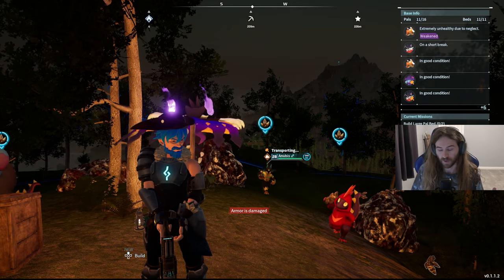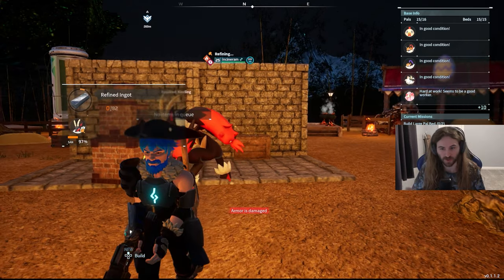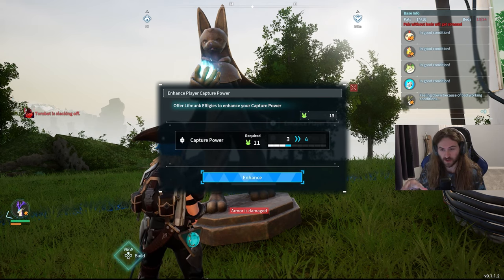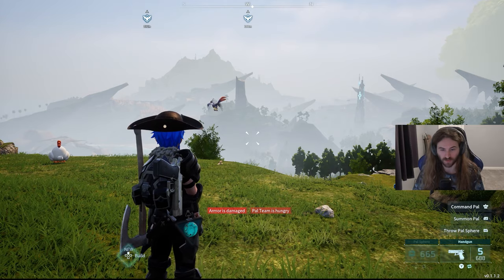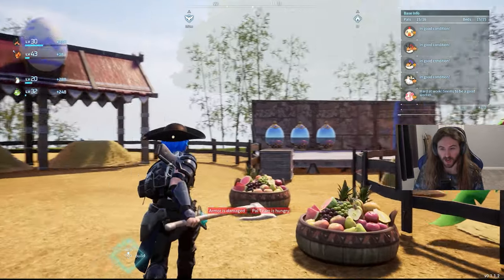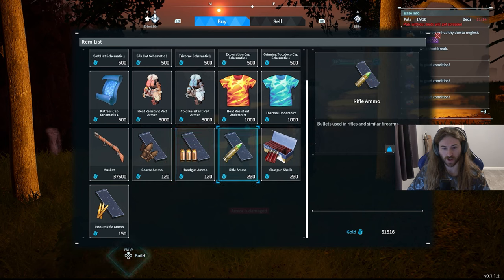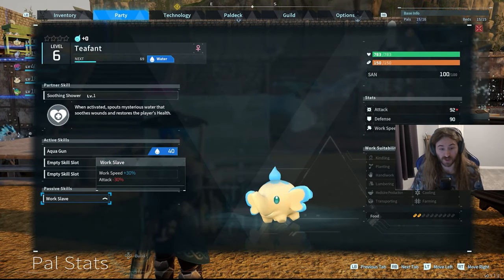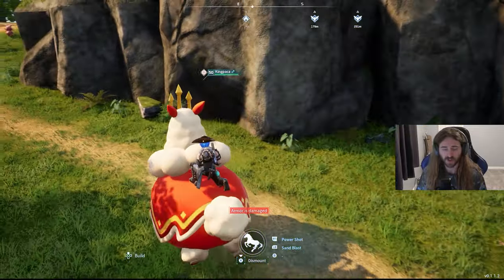Insanely Helpful Palworld Tips You Wish You Knew Sooner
In this video I will share tips I've learned in Palworld that have made my life so much easier (number 1 especially) If you enjoy this style of content be sure to give the vid a thumbs up and if you want to see more of content check out my Palworld playlist